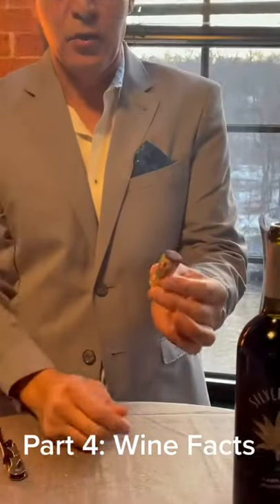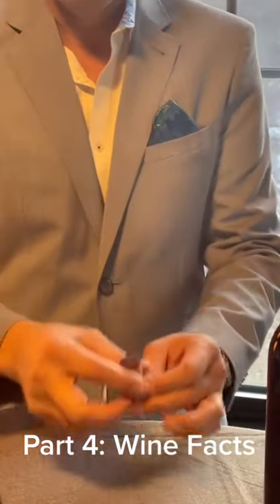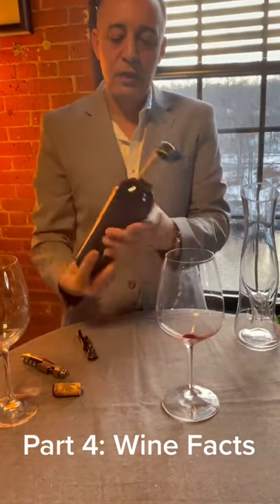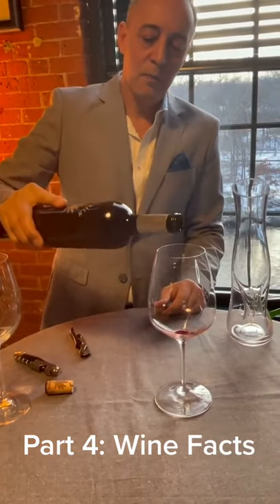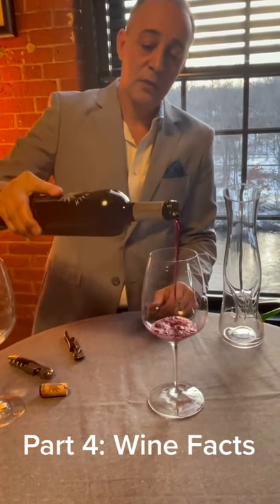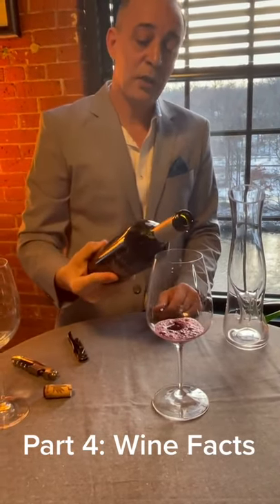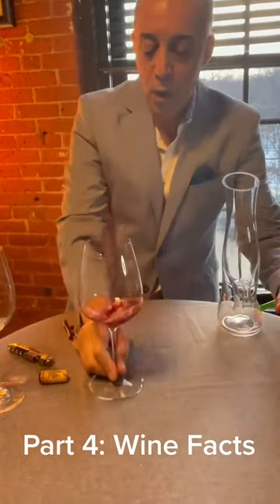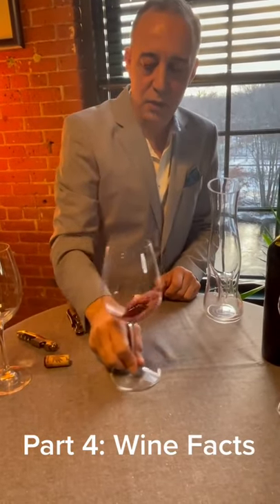Pouring The Wine tiktok jackziny